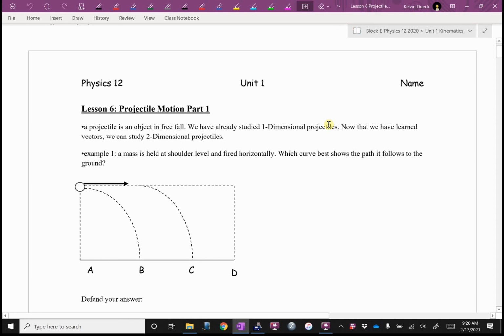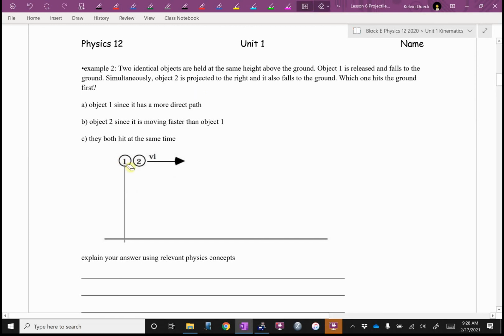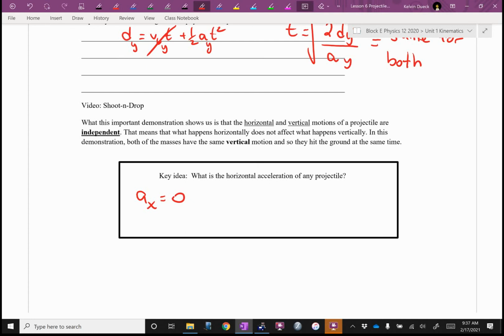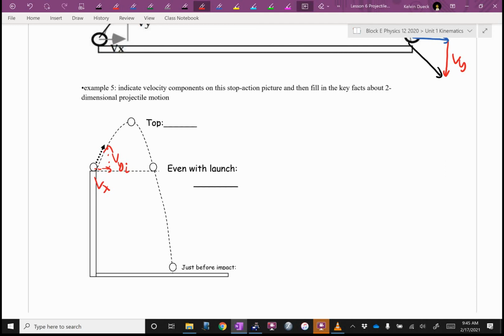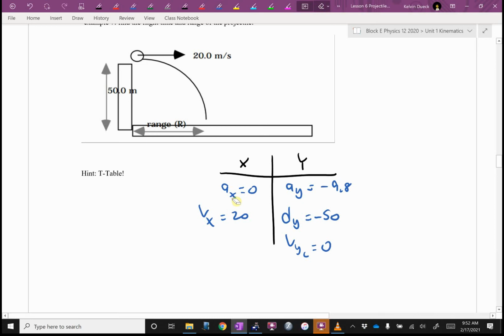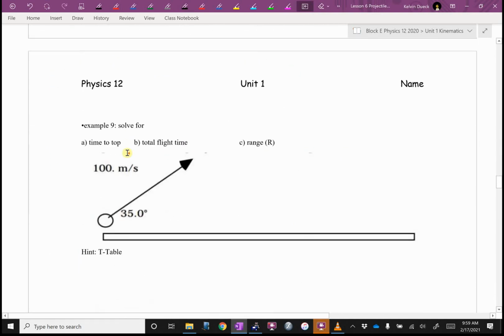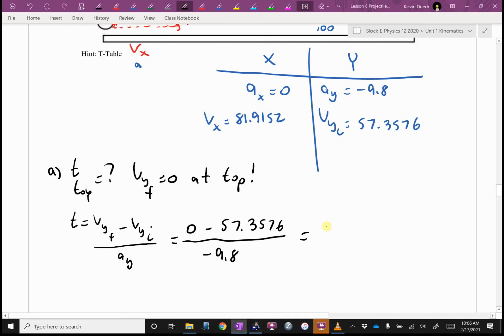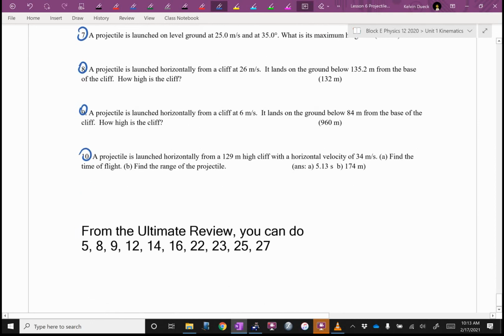Physics 12 U1L6 Projectile Motion Part 1